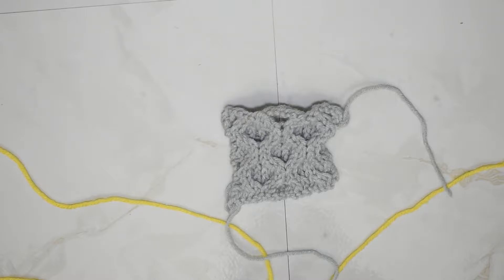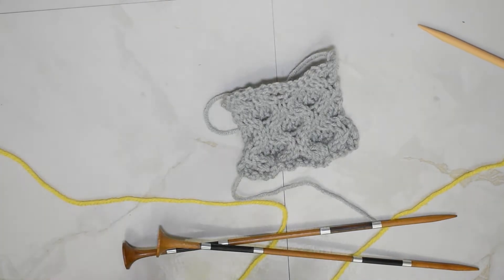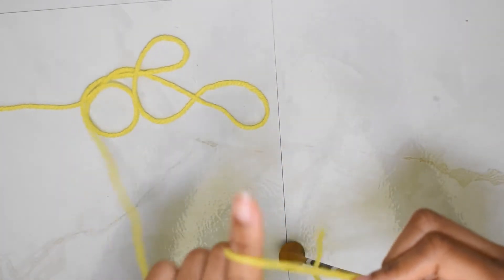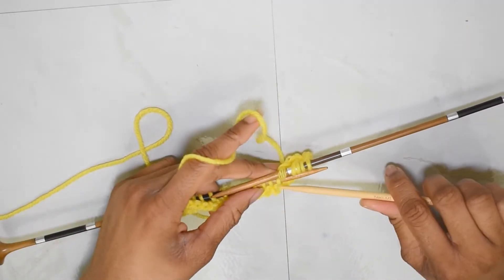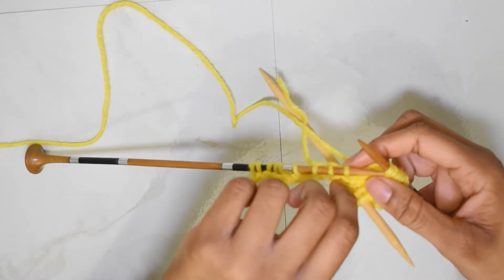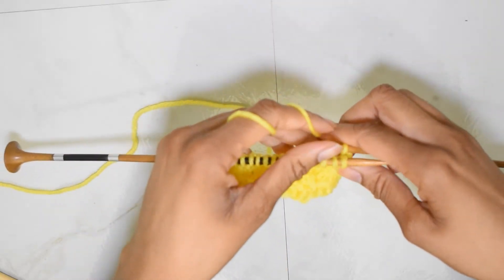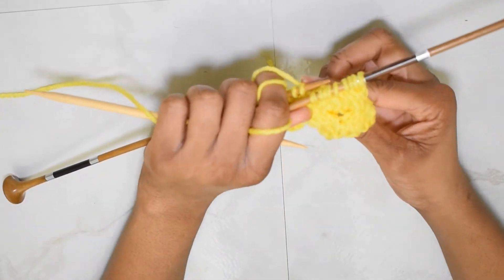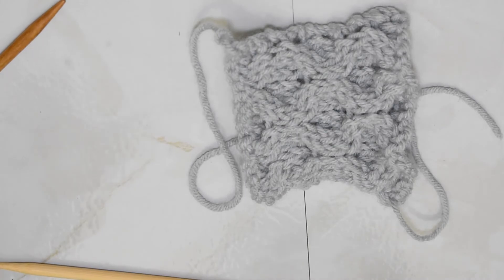How to Knit the Honeycomb Cable Stitch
If you have any suggestions for the next project tutorial, be sure to let me know down in the comments!
Subscribership 2020 Tag:
Name:
Business Name:
Social Media/Website Links: